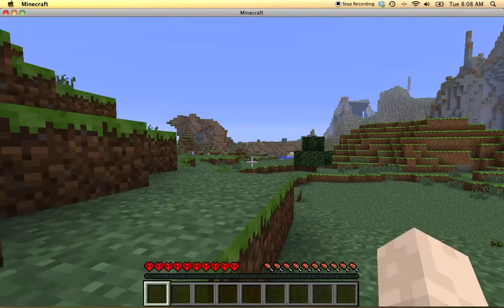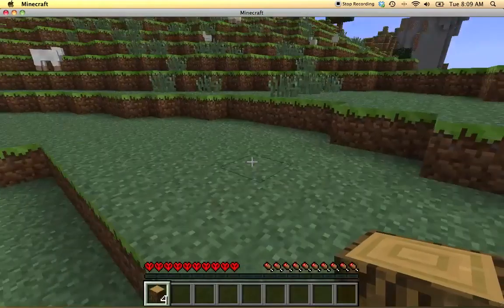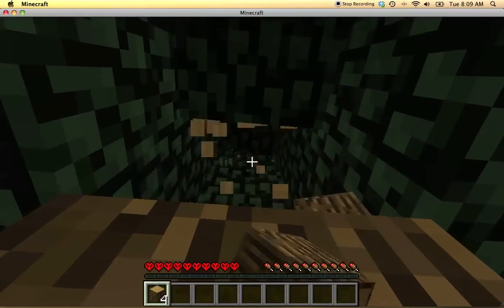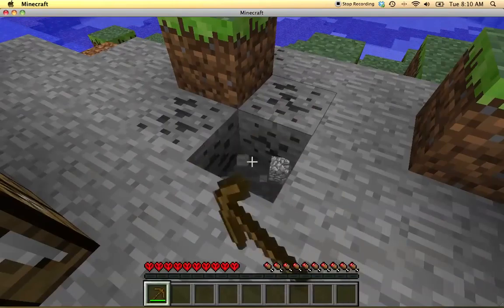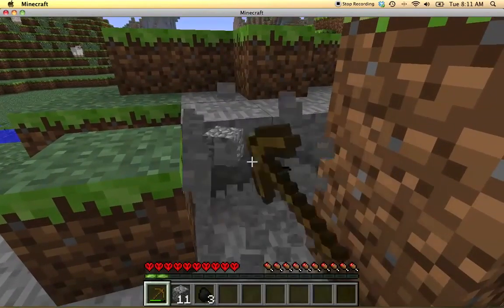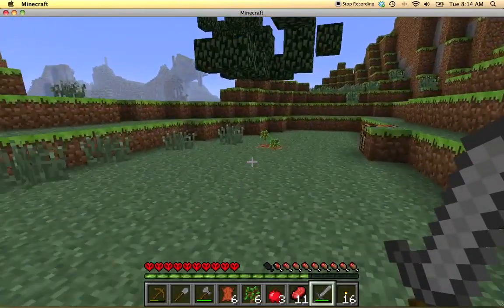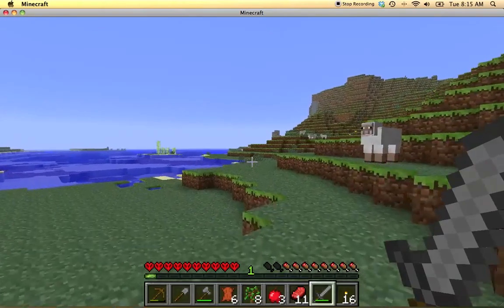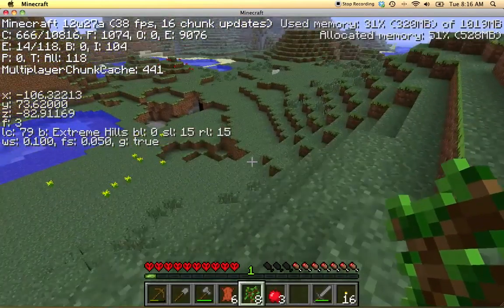Extreme Hills Hardcore July 9-12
Here we go again, another hardcore let's play - this time in the Extreme HIlls biome.